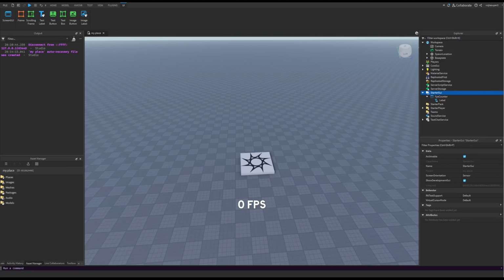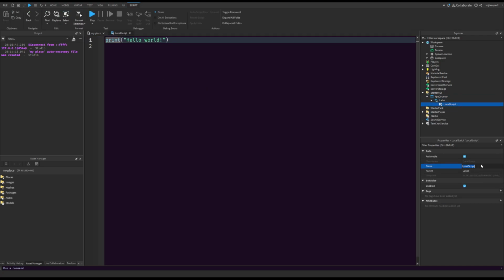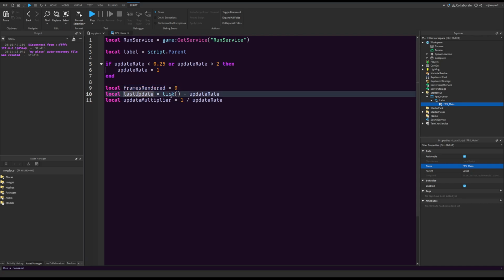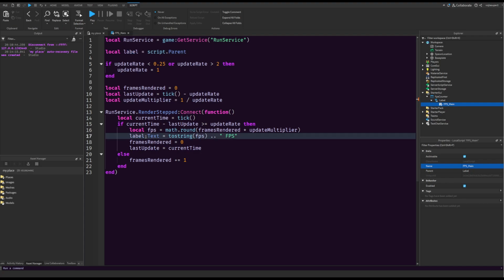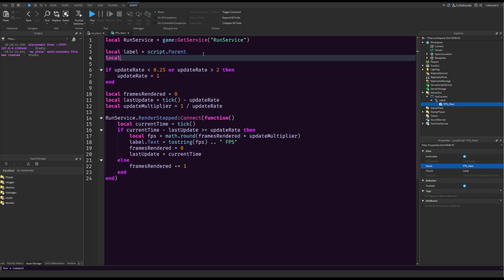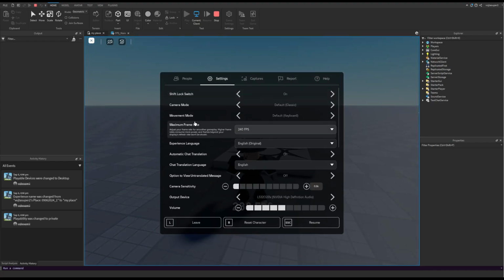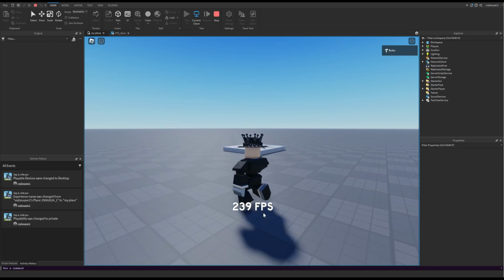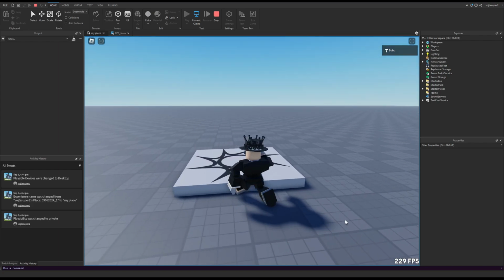How to add a FPS COUNTER to your Roblox game!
in this simple tutorial, I will show you how to setup an fps counter GUI in just 3 minutes!